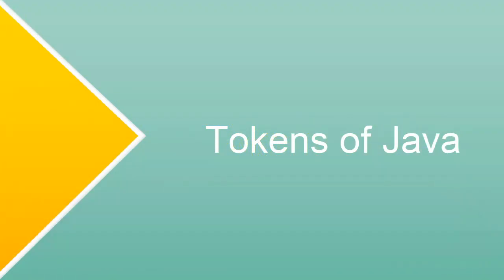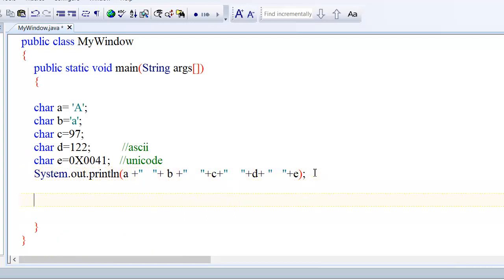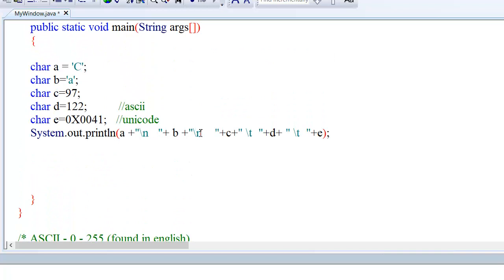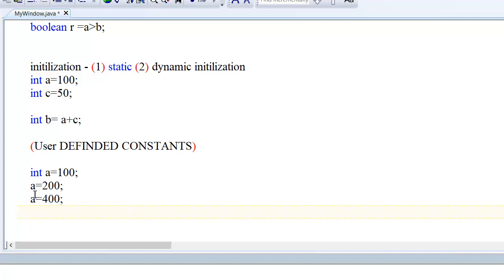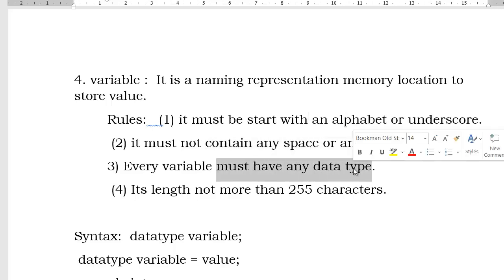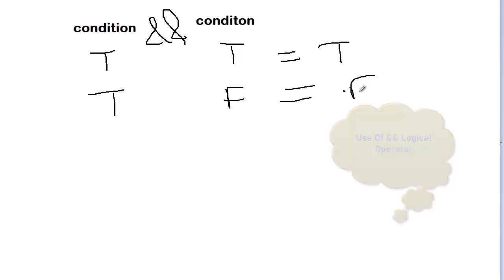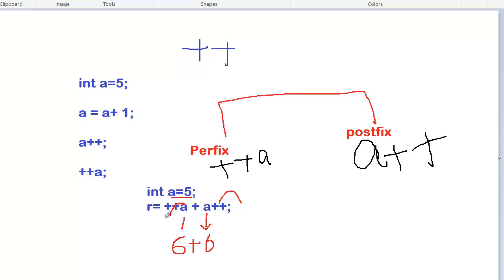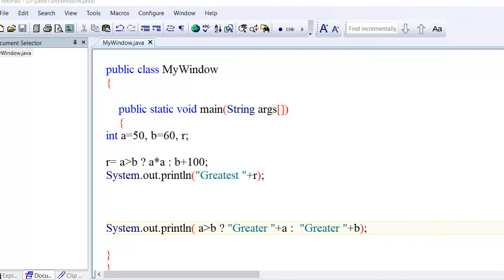Java Programming - Token - Operators In Odia Language, by Kailash. java ଓଡିଆ ରେ ବୁଝିବା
Java Programming  ଓଡିଆ ରେ ବୁଝିବା , କୈଲାଶ ଚନ୍ଦ୍ର ନାୟକ , ଟୋକେନ ଅଫ ଜାଭା, constants, variables and its use. Fundaments of Java concept for +2, BCA, MCA students.